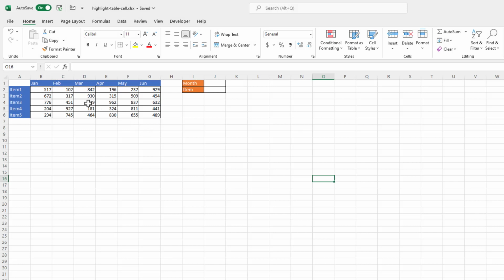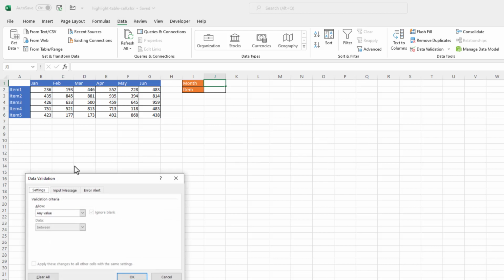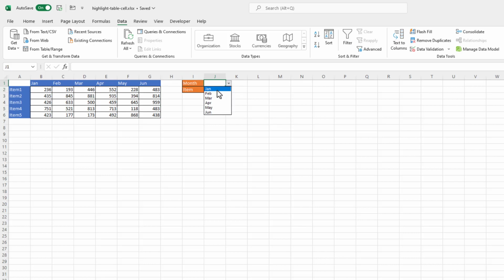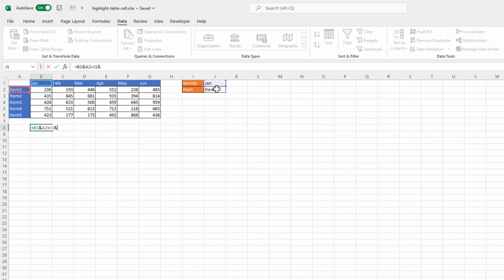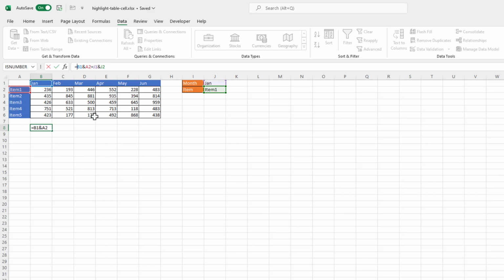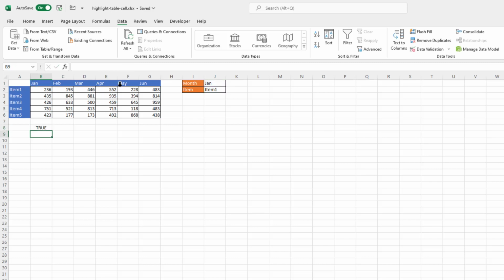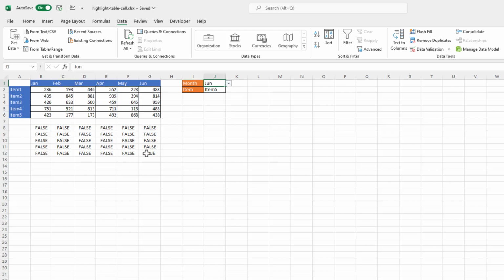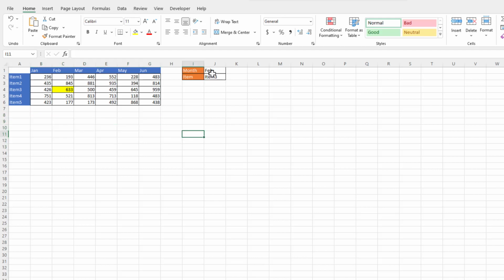Highlight Table Cell based on Dropdown Selection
Sharing data table with someone and wanting to quickly highlight a cell based on some dropdowns?  This could be a situation where you’ve got a dashboard or report and you need users to find the main data point after they select something.

This video will show you how simple it is to create a dropdown. Not one but two! And once the choice is made, it’ll quickly highlight that part of a table to show the important information.

0:00 Intro
1:11 Create Dropdown List
1:52 Formula Combination
2:48 Detail Formula Explanation
4:40 Apply Conditional Format